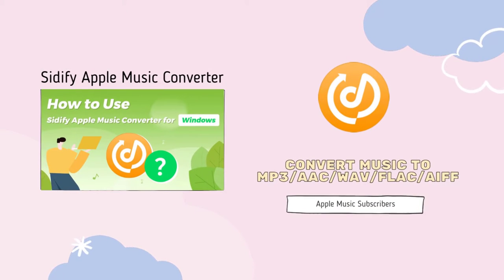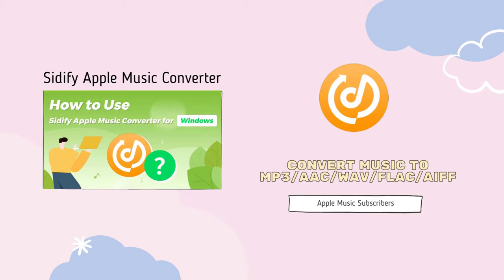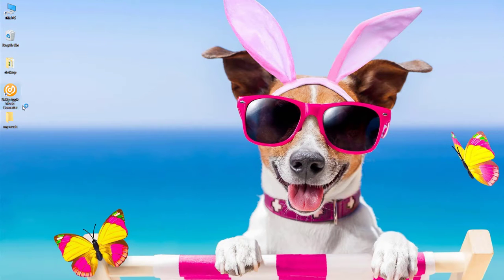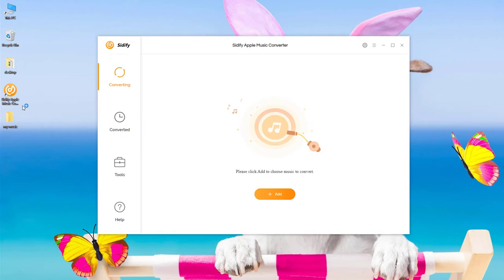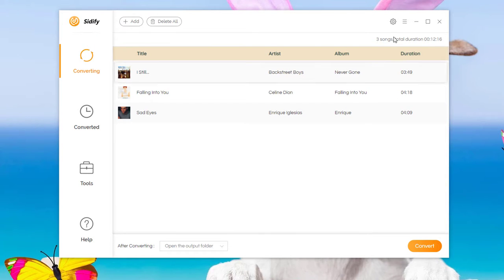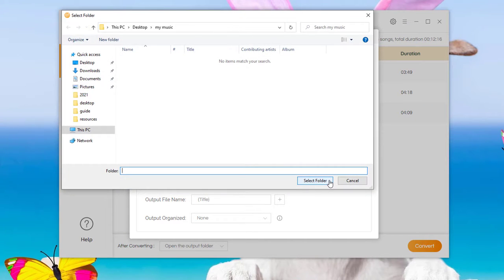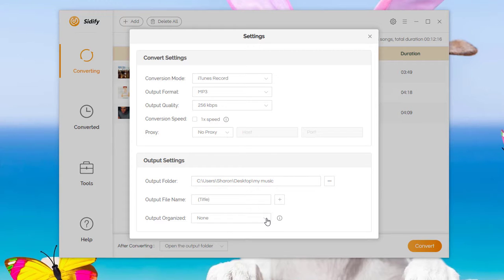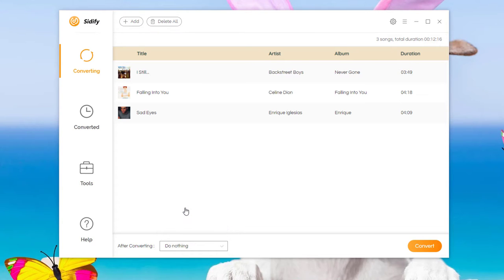[2026 Updated] How to Use Sidify Apple Music Converter for Windows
Sidify Apple Music Converter for Windows is a tool designed for Apple Music subscribers to convert music to MP3, AAC, WAV, FLAC or AIFF format. It’s fully compatible with Windows 7, 8, 10.

You can use Sidify Apple Music Converter for Windows to export music from iTunes or the Music app to your PC in 5 simple steps:
Step 1: Open Sidify Apple Music Converter.
Step 2: Add music from iTunes/Music to Sidify.
Step 3: Choose the output format and customize the output path.
Step 4: Export the music to your PC.
Step 5: Find the music downloads on your local drive.